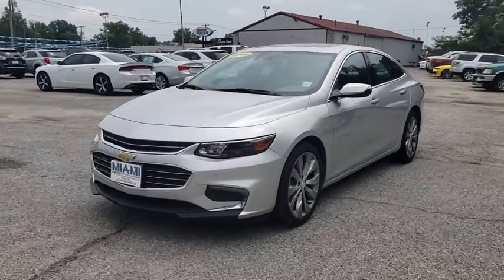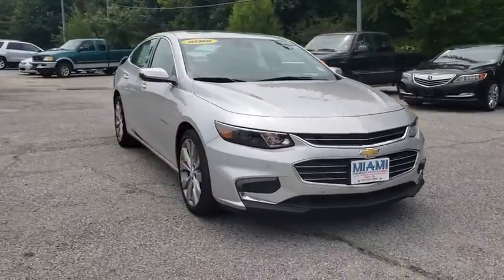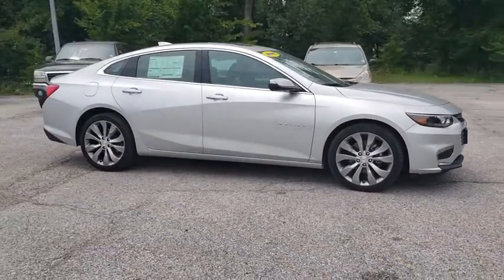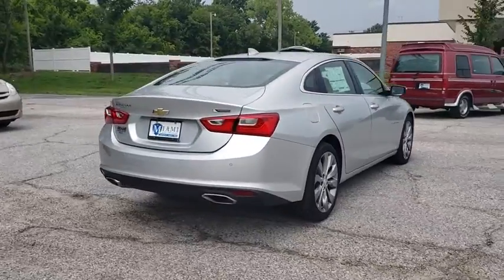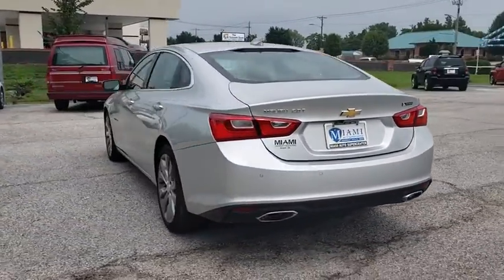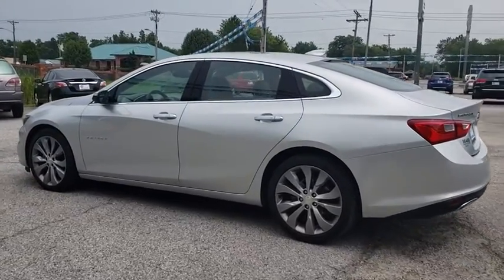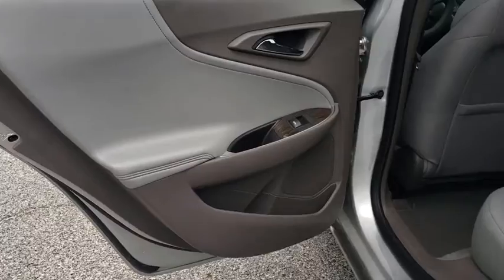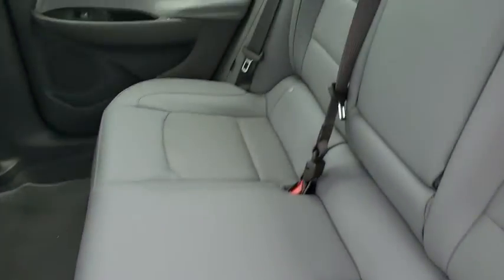2017 Chevrolet Malibu Joplin MO, Vinita Oklahoma, Neosho MO, Baxter springs KS, Miami, OK N302800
Silver Ice Metallic N 2017 Chevrolet Malibu available in Miami, Oklahoma in Miami Auto Super Center. Servicing the Joplin MO, Vinita Oklahoma, Neosho MO, Baxter springs KS area.

Silver Ice Metallic 2017 Chevrolet Malibu Premier FWD 9-Speed Automatic 2.0L 4-Cylinder DGI DOHC VVT Turbochargedbrbr33/22 Highway/City MPGbrbrAwards:br  * 2017 IIHS Top Safety Pick with optional front crash prevention   * 2017 KBB.com 10 Most Comfortable Cars Under $30,000   * 2017 KBB.com 10 Best Sedans Under $25,000   * 2017 KBB.com Best Family Sedans   * 2017 KBB.com 10 Most Awarded BrandsbrbrbrReviews:brbr  * Spacious interior with tall-person-friendly front seats; sporty handling around turns; hybrid version is respectably quick to accelerate; strong brakes; responsive and intuitive 8-inch touchscreen interface with sharp graphics. Source: Edmunds